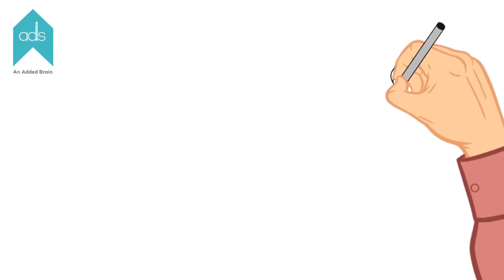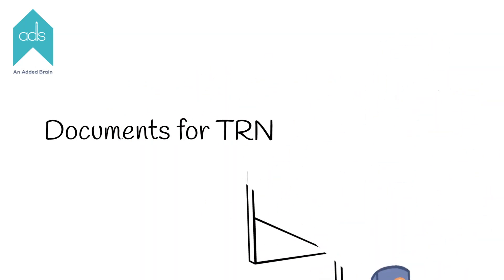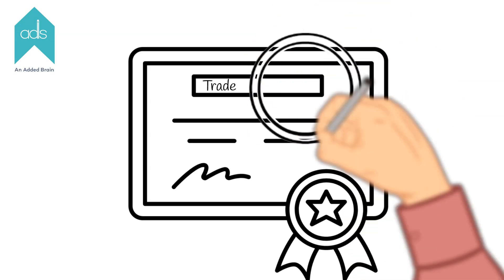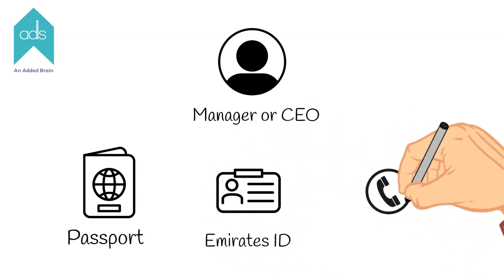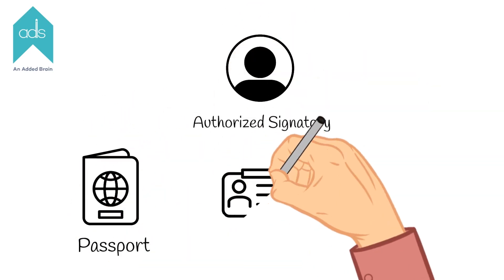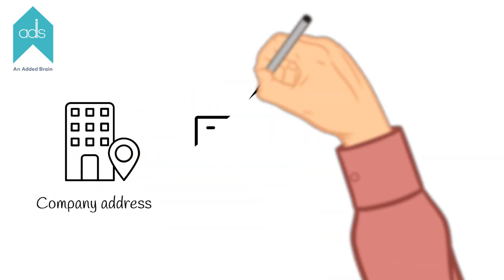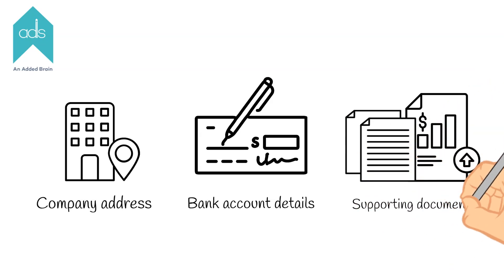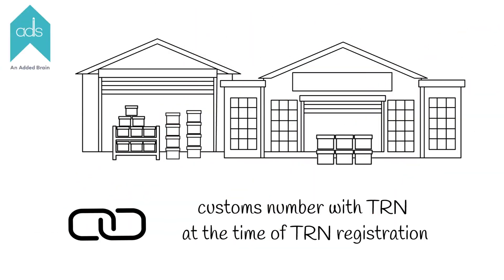Guide - Documents Required To Get TRN | Company TRN | FTA | UAE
Are you a business person trying to figure out how to apply for your company TRN? Here is a short video to help you out. Watching this video will give you a fair idea regarding the list of documents that you require for the process.

In order to apply for TRN, you have to upload certain legal documents so that they can be scanned and scrutinized. In Addition to this, Here is a list of some other documents that are required,

1. Passport copy and Emirates ID of owners/shareholders.

2. Copy of power of attorney.

3. Copy of Passport and Emirates ID of the manager/authorized person.

4. Mobile number of the manager/authorized person.

5. Turnover declaration letter having sales figures from 2017 as per FTA format.

6. Supporting documents of company revenue.

7. Projected Future Revenues with supporting documents like confirmed purchase orders.

8. All the Bank Account details including the IBAN.

The requirement of these documents may vary according to the type of business. To avoid mistakes in the registration form which might lead to the dismissal of the form, several accounting firms could be hired for assistance such as ADS Auditors.

Ads International Auditors LLC

Watch This Space For More Similar Updates!